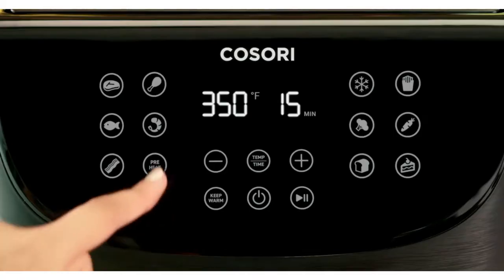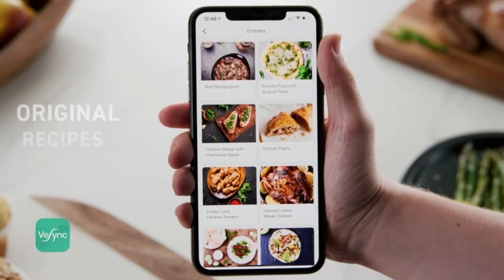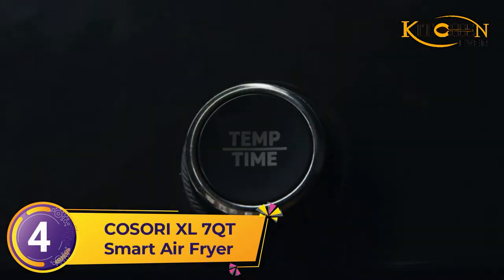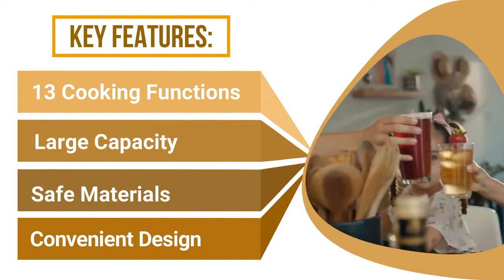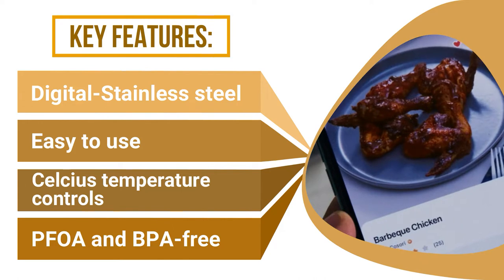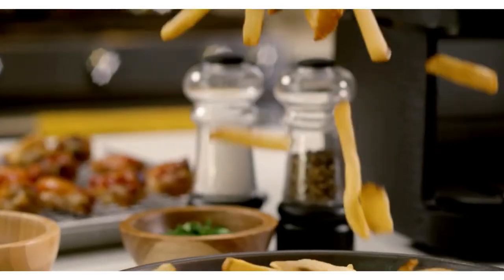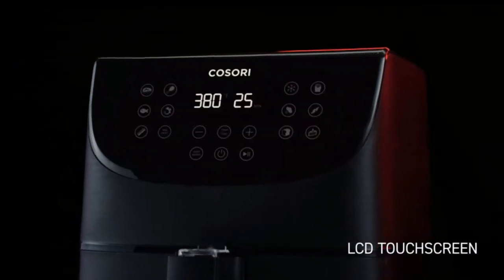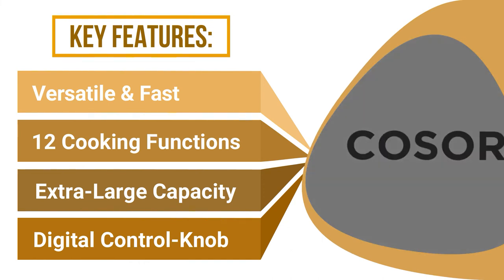✅ Top 5 Best Cosori Air Fryer 2022 - Reviews & Buying Guide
You are watching KitchenEver and in this video, we gonna show you. We listed the Best Cosori Air Fryer that are available on the market for their true quality, actually, I tried to make the list based on their popularity Quality & Performance durability user opinions and more.

00:00 - Introduction:Best Cosori Air Fryer

0:52 - 5. COSORI Air Fryer 26.4QT.

1:56 - 4. COSORI XL 7QT Smart Air Fryer.

3:03 - 3. COSORI Air Fryer.

3:56 - 2. COSORI 1500W Air Fryer.

5:07 - 1. COSORI Air Fryer Max XL.

Olive Oil
Citrus Juicer
Coffee Mug
Electric Kettle
Dish Drying Rack
Other Service
Shared hosting at just $3.88/mo!